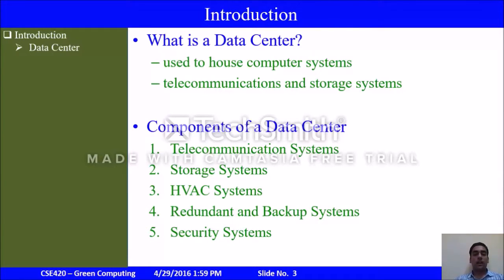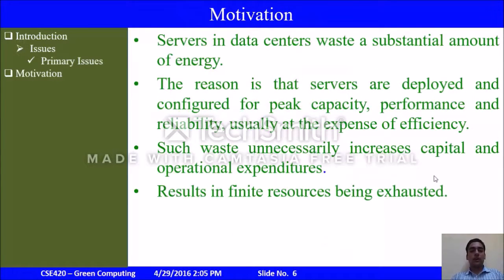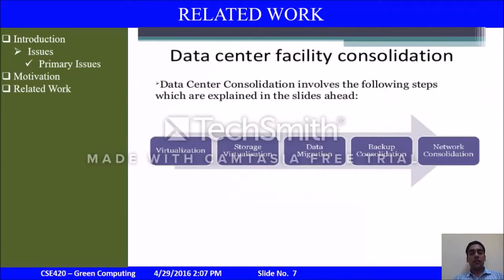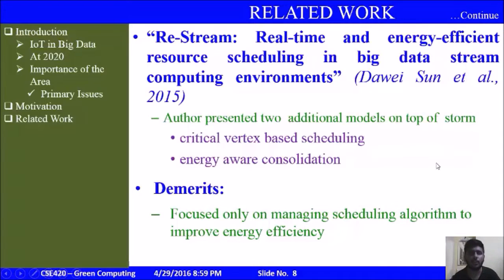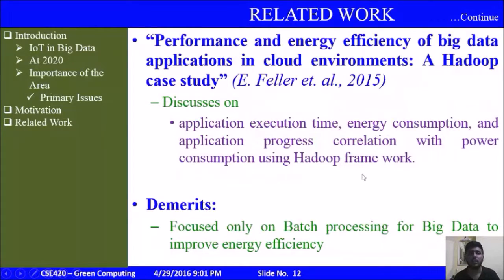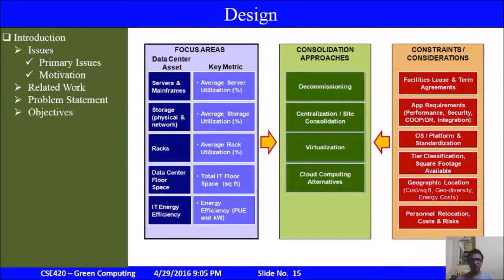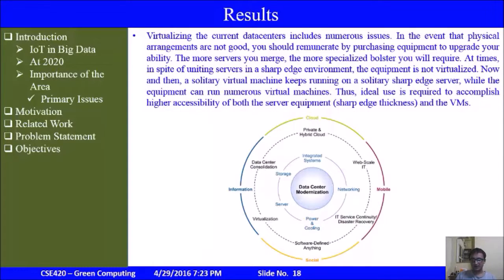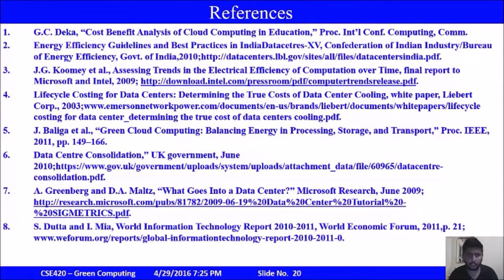Cost Benefit Analysis of Datacenter Consolidation Using Virtualization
Video Presentation on review of paper "Cost-Benefit Analysis
of Datacenter Consolidation Using Virtualization" under the guidance of Dr. Rajasekhara Babu in Green Computing - CSE420 at VIT University.
Contributors -
Shubham Taneja - 13BCE0678
Aakash Malhotra - 13BCE0021
Aditya Jain - 13BCE0628